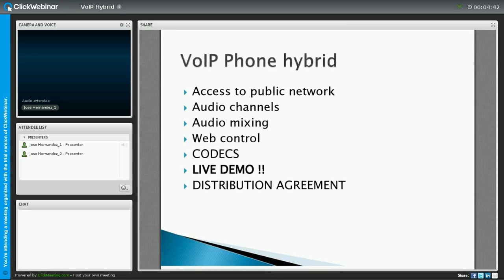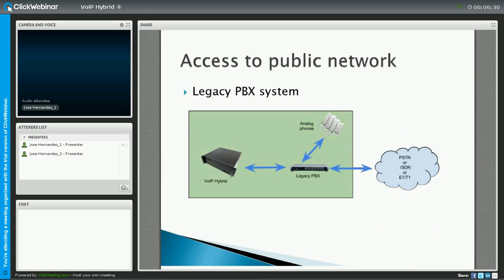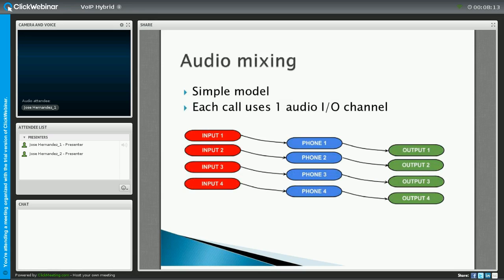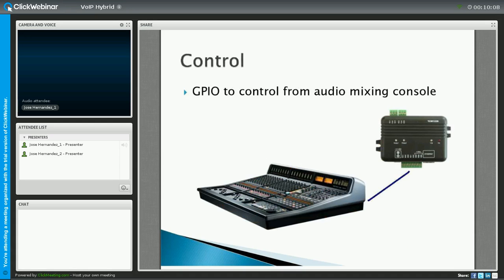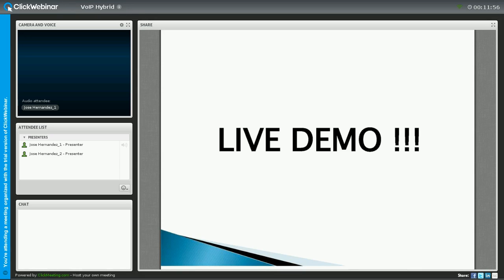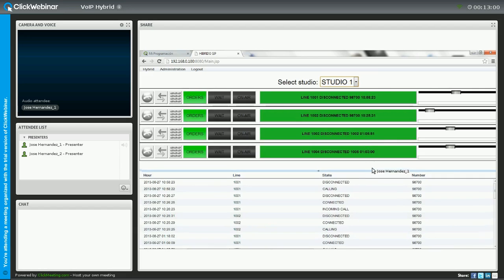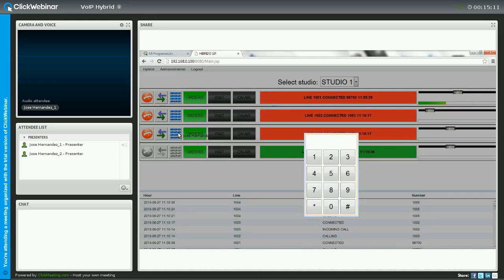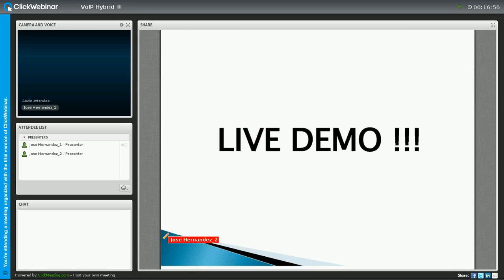Isthari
VoIP hybrid webcast